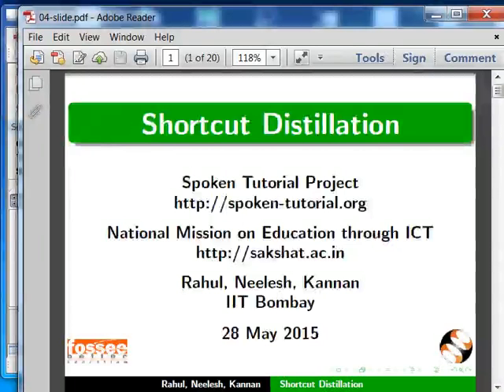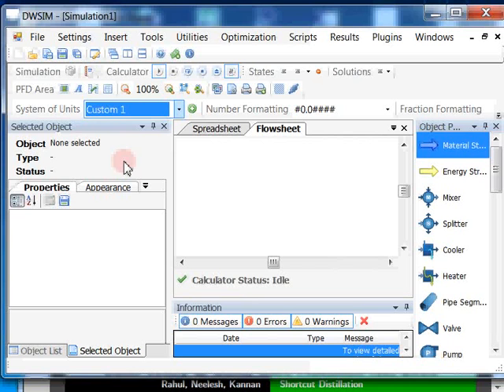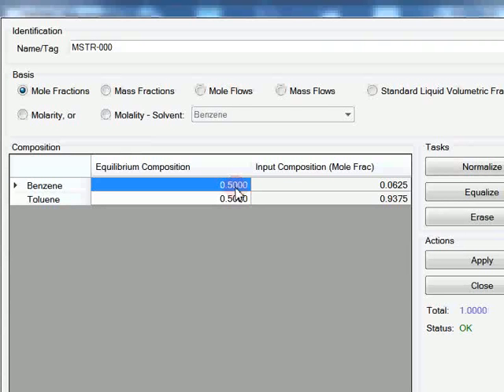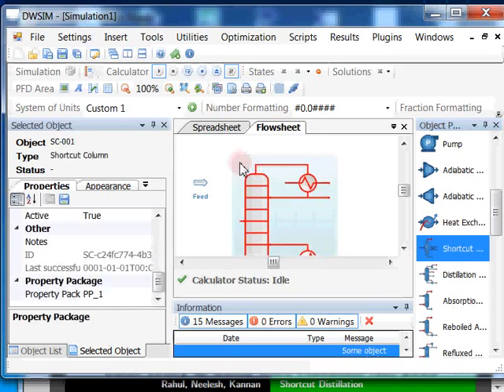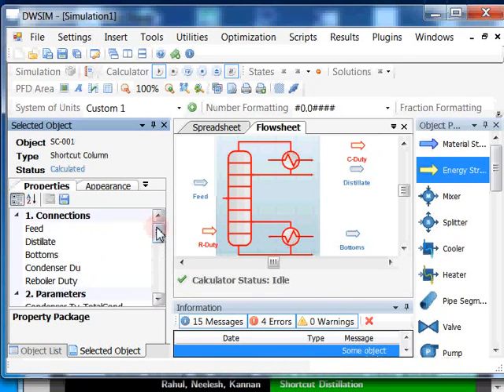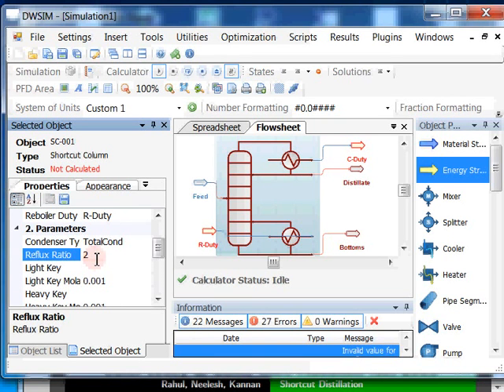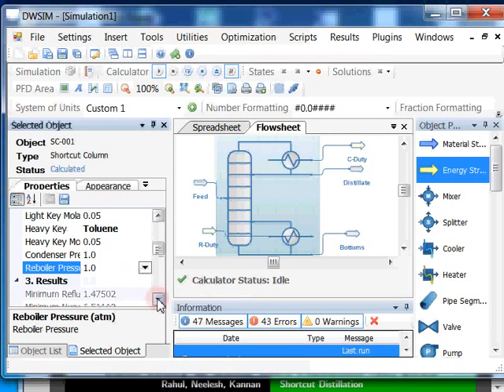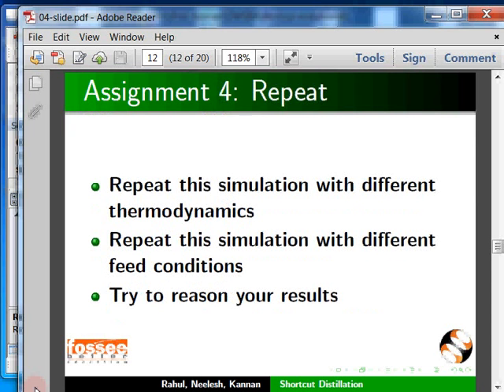Shorcut Distillation - English